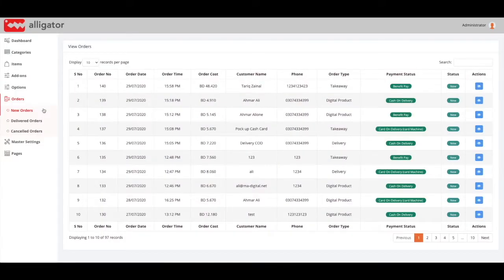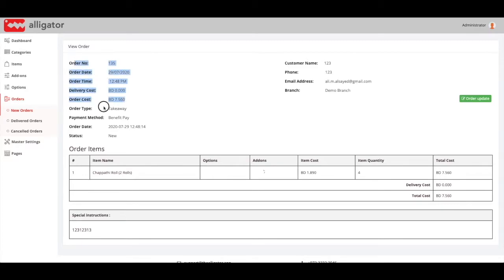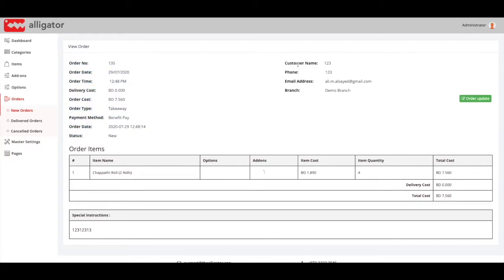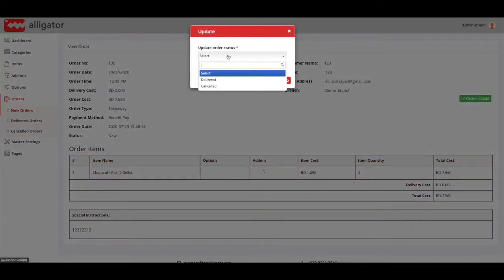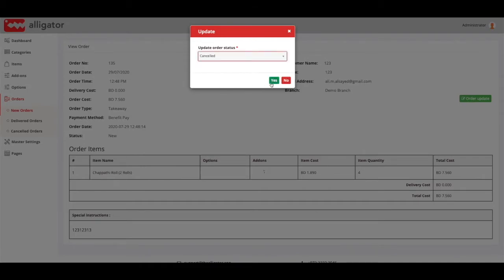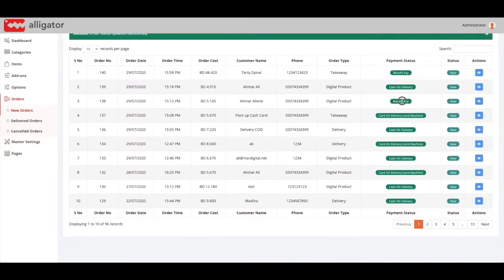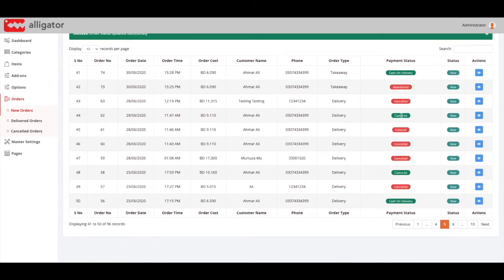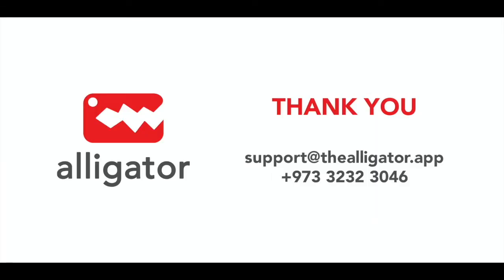Alligator - Order Management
Alligator is an eCommerce solution that will meet your every need! It’s quick, easy to use and you can literally start selling your products within 15 minutes!

We take zero commission on your sales… forever! It includes all the features and flexibility you can imagine, and dedicated year-round support, all for and extremely affordable annual subscription!